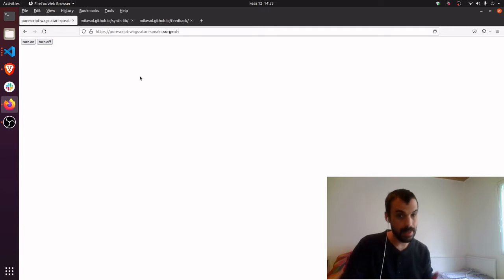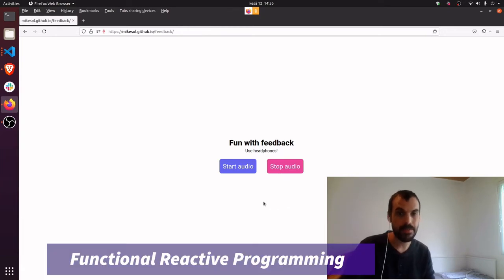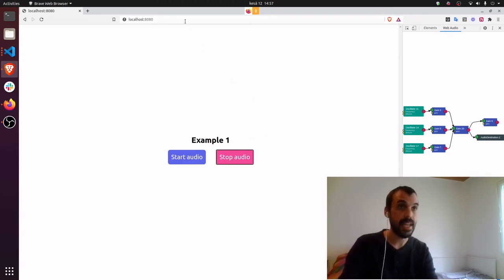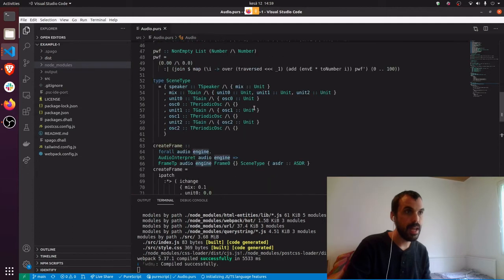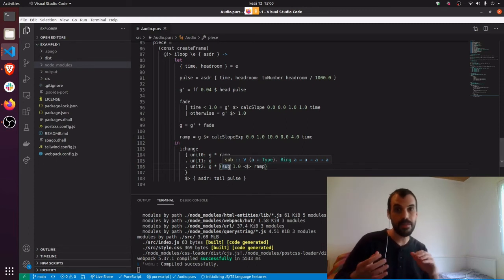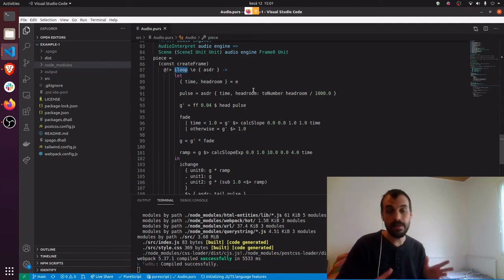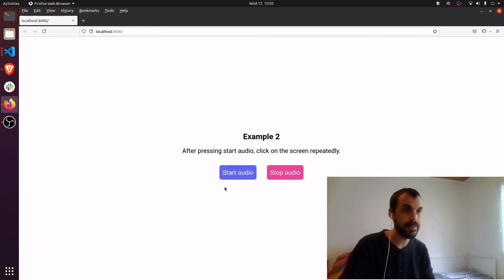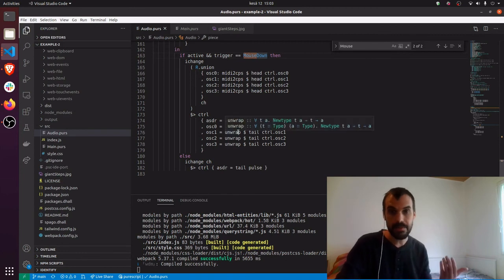Functional Reactive Programming And The Web Audio API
Web Audio Conference 2021 - Online - July 5-7

Mike Solomon (Meeshkan)

Abstract:
Functional Reactive Programming (FRP) is a way to model temporal phenomena using events, which carry information corresponding to a precise moment in time, and behaviors, which represent time-varying values. This paper shows how FRP can be used to build reactive audio applications that blend the WebAudio API with other browser-based APIs, such as mouse events and MIDI events. It will start by presenting a brief history of FRP as well as definitions of the Event and Behavior types. It will then discuss the principal challenges of applying the behavior pattern to WebAudio and how these challenges can be solved by using induction on existentially-quantified and linearly-typed Indexed Cofree Comonads. An implementation of this approach is provided via the library purescript-wags.